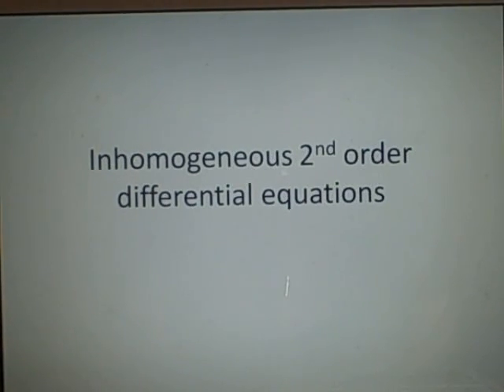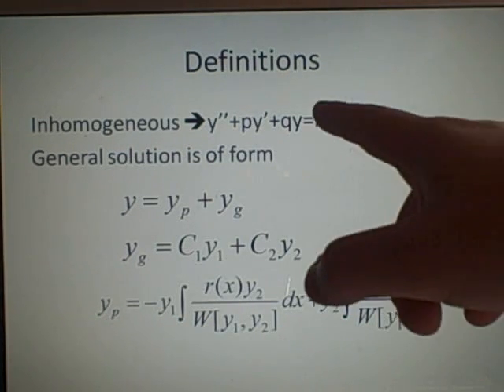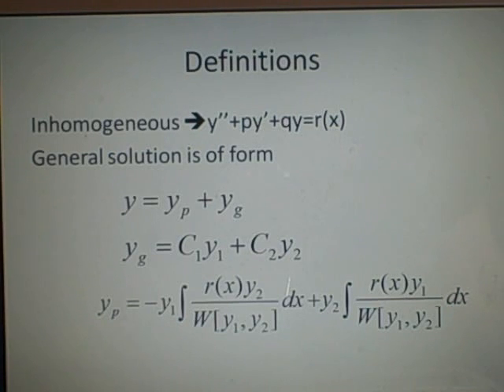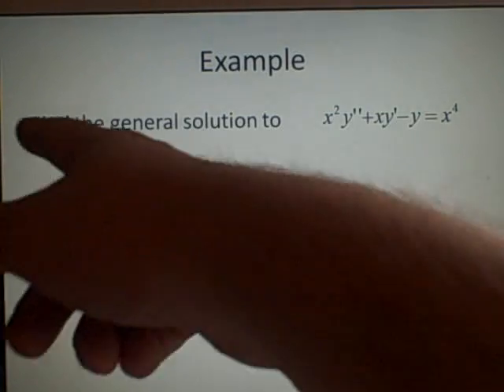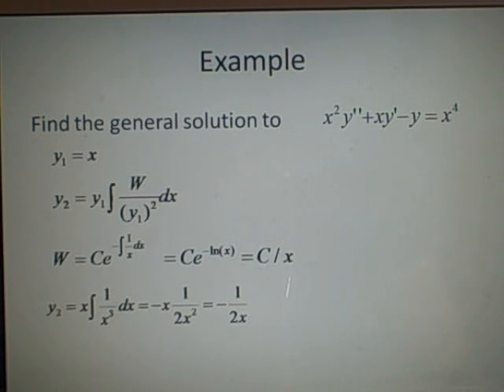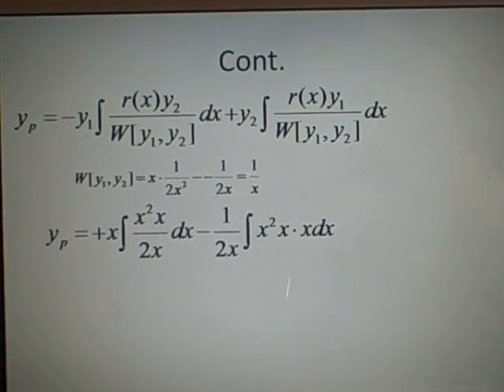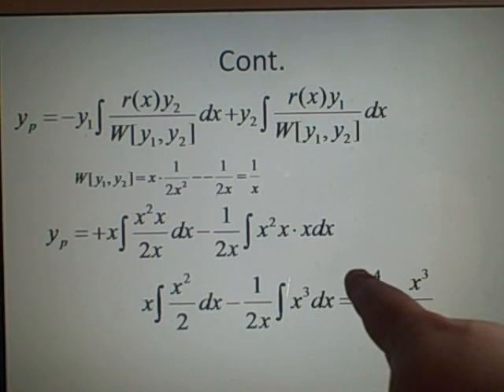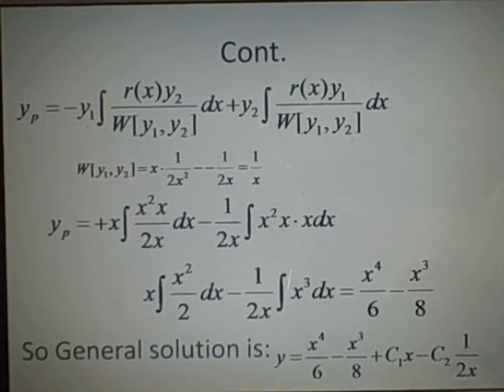Inhomogeneous 2nd order Differential Equations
Please give me feedback. Hope it makes sense